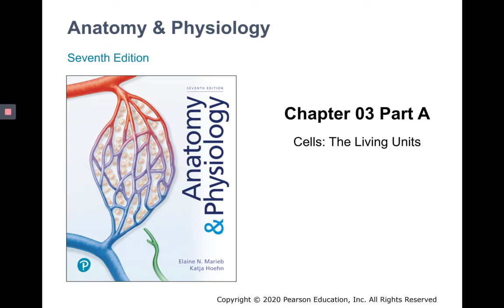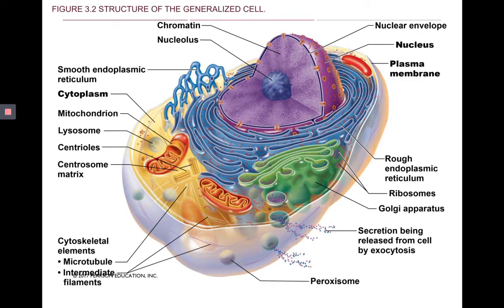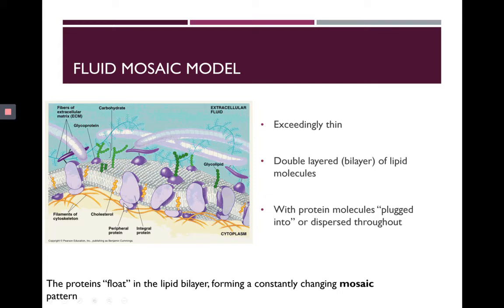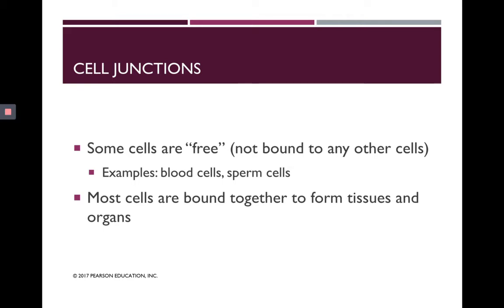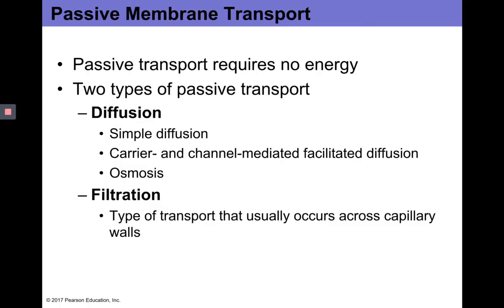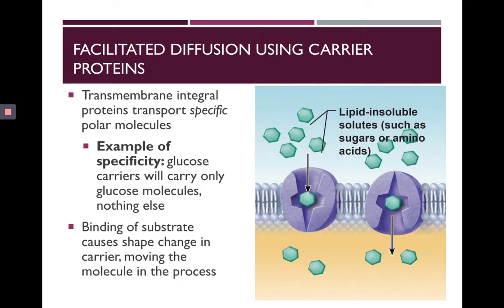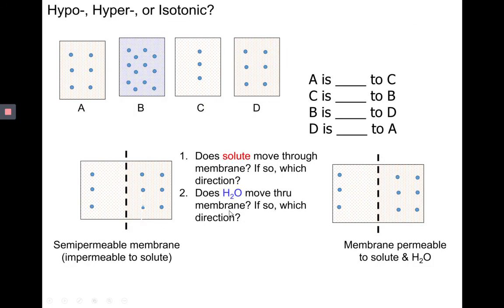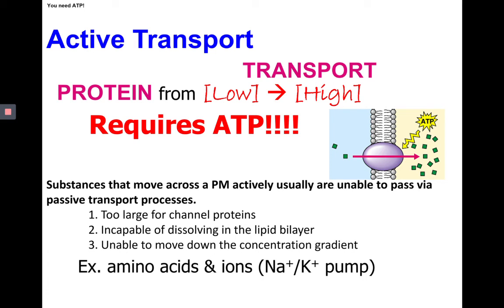Chapter 3 Part A video lecture